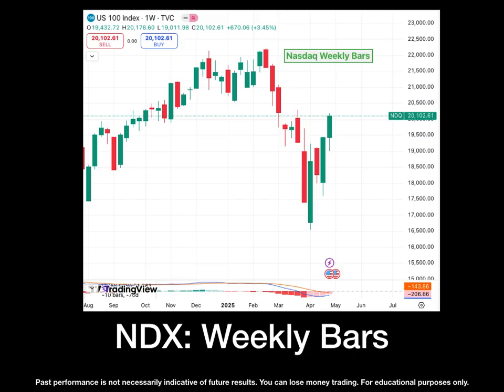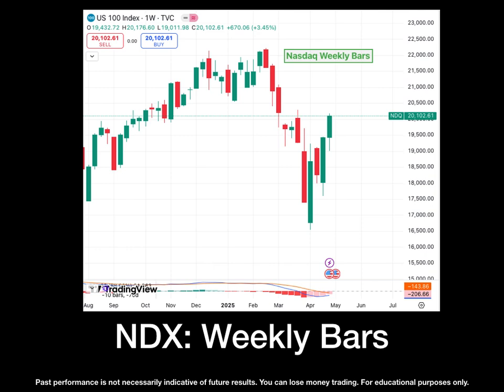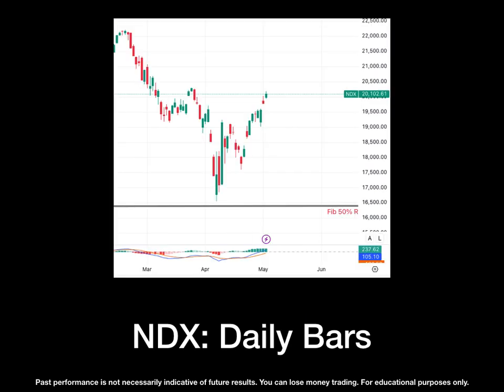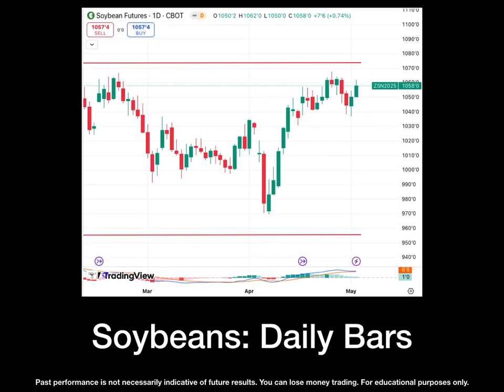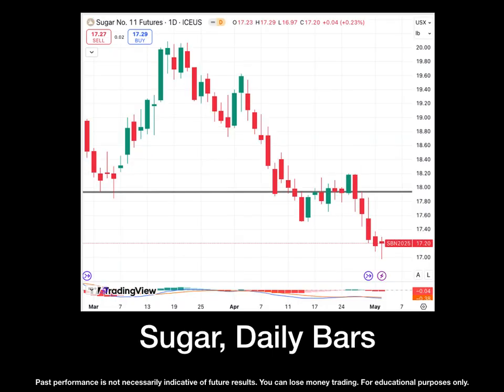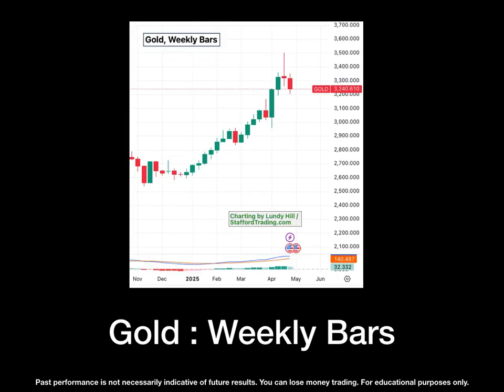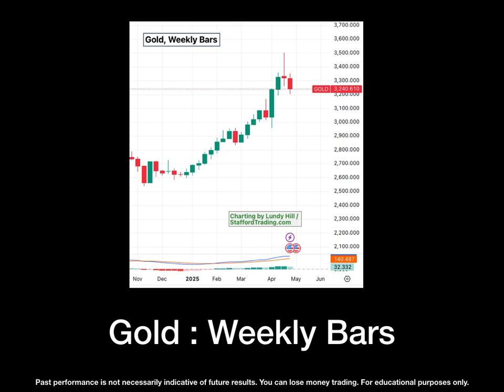Don't Buy Gold, Here!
Commodity charting this week.

To learn about 9 Patterns that Signal a Trend Change,